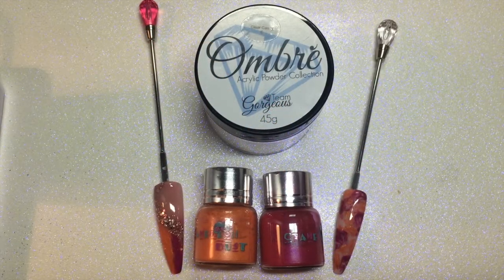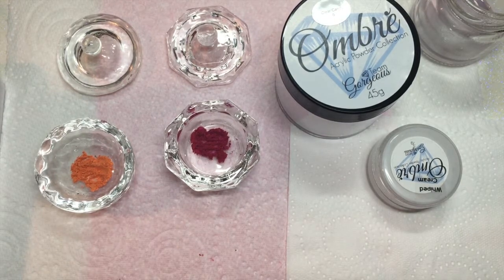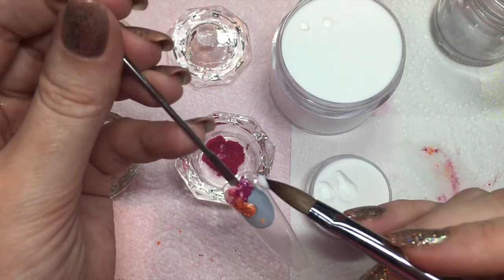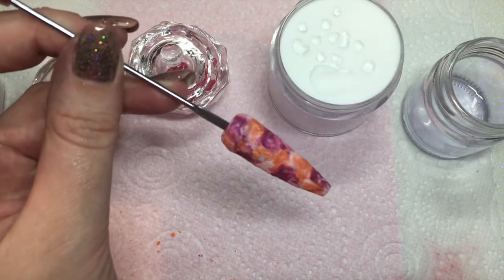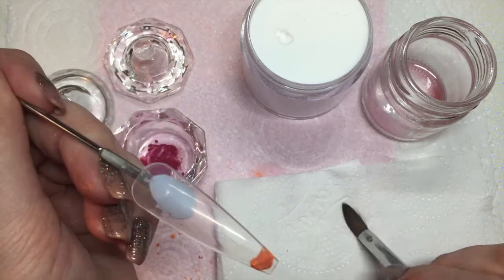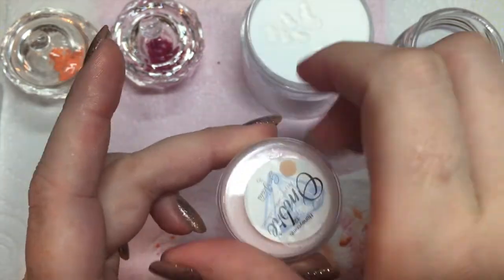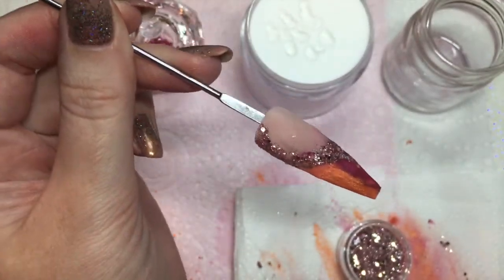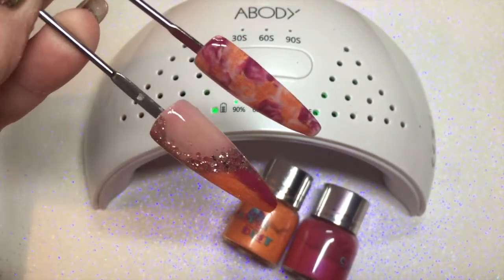Chameleon Pigment Autumn Nails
In this video I have created to autumn nail using pigments from Chameleon Glitters.

The pigments from Chameleon Glitter were sent to me in my role as Brand Ambassador. You can purchase them and many more